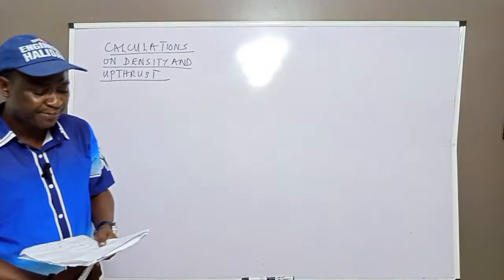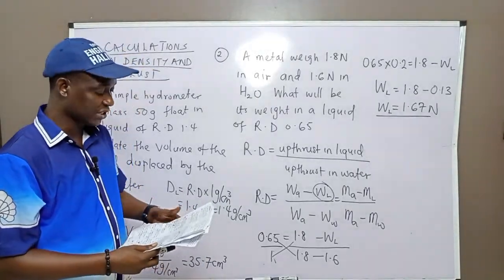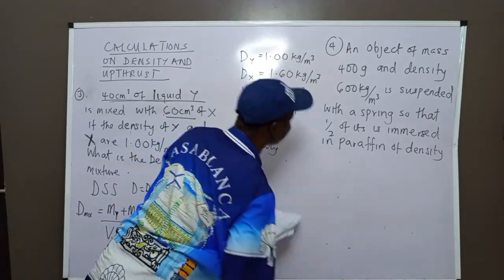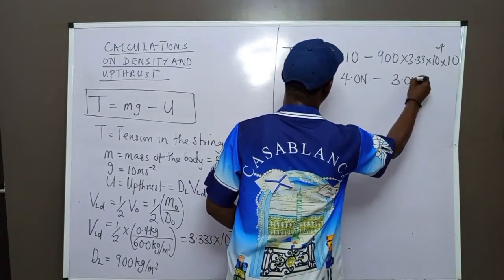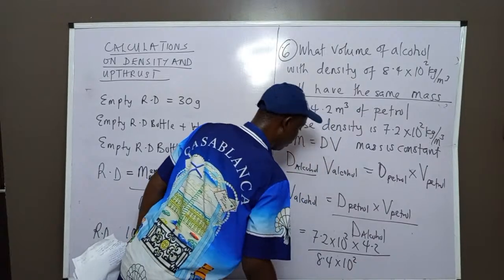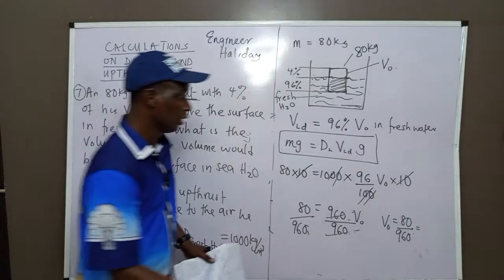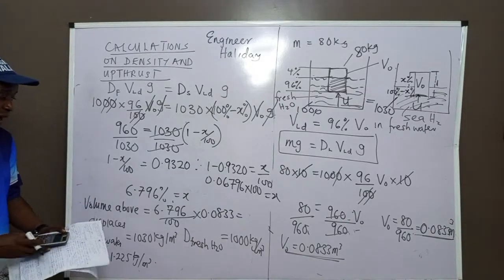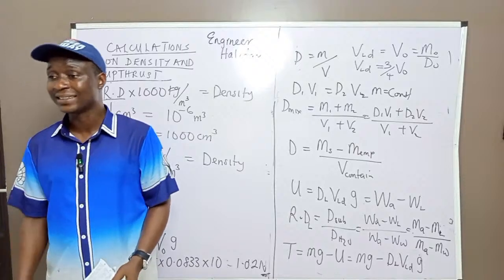CALCULATIONS ON DENSITY AND UPTHRUST